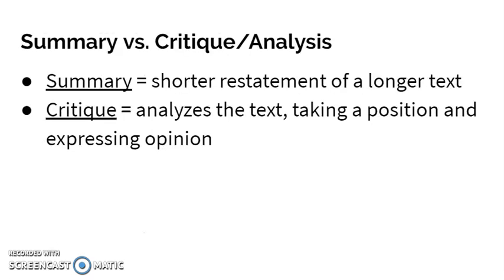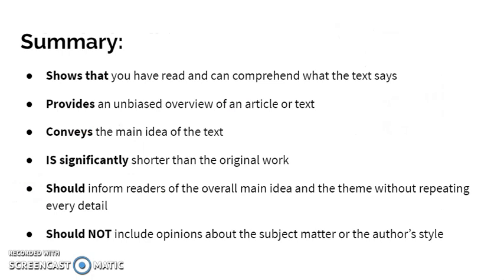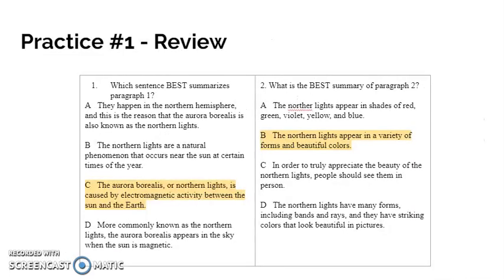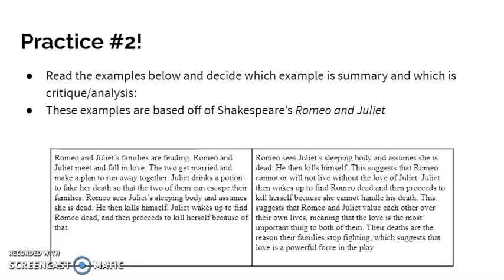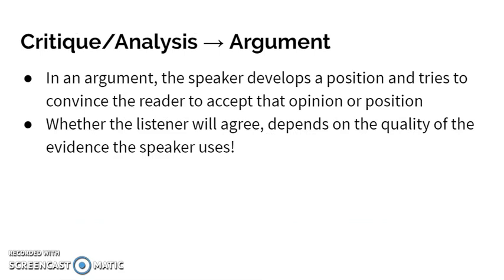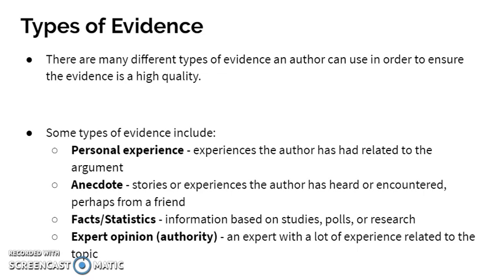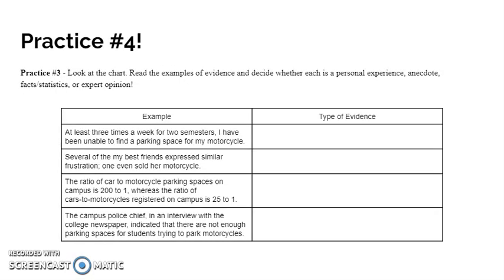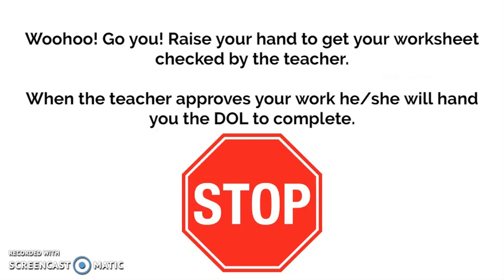Bryan Adams English I 9A - 10A